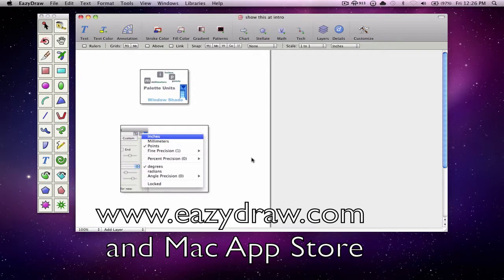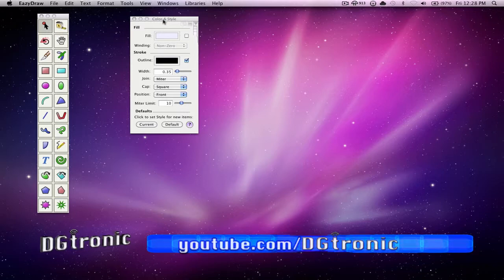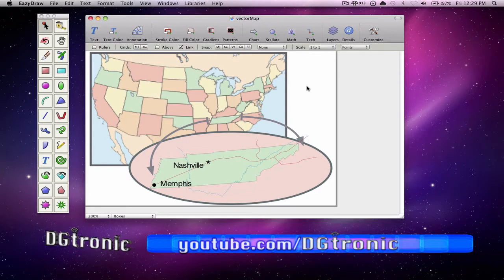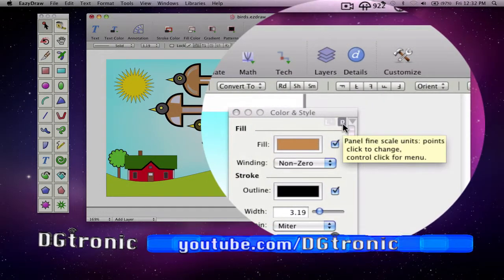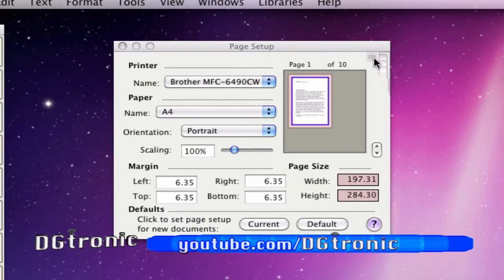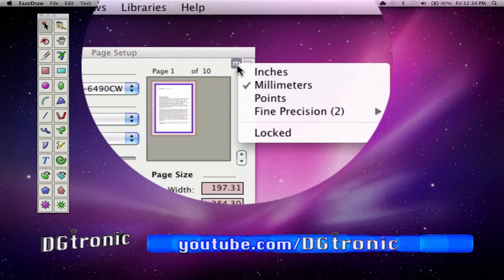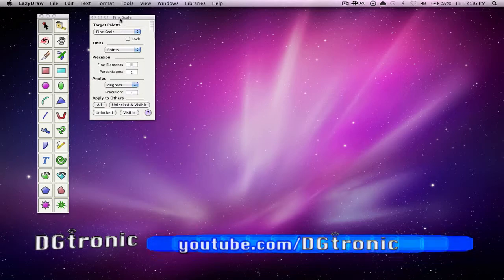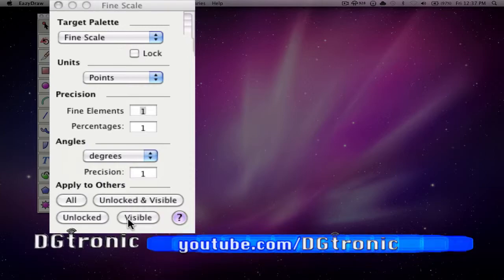Eazydraw Tutorial: eazydraw pallets units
this a tutorial video on how to use eazydraw's pallets units